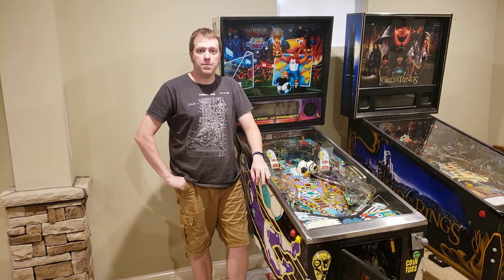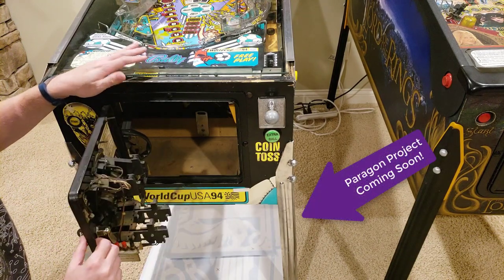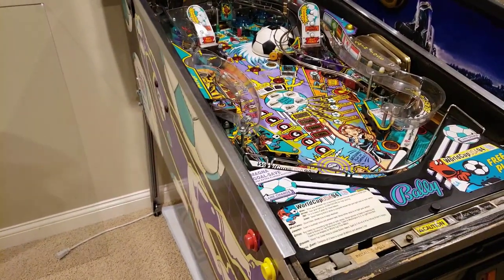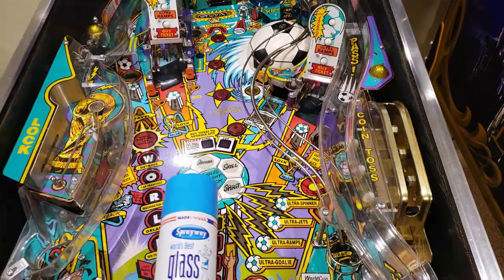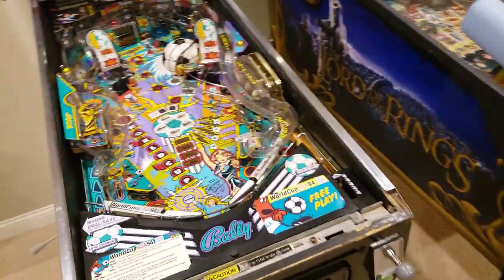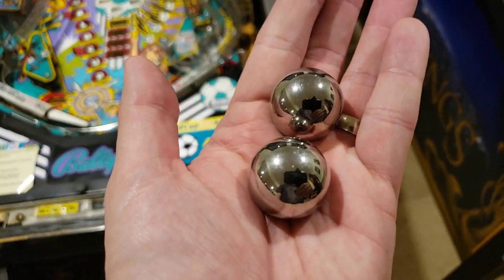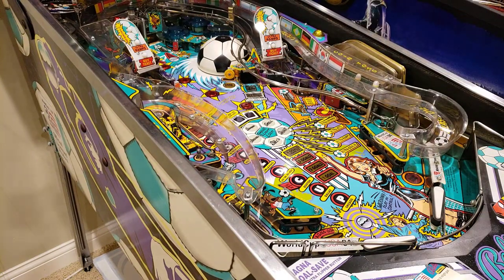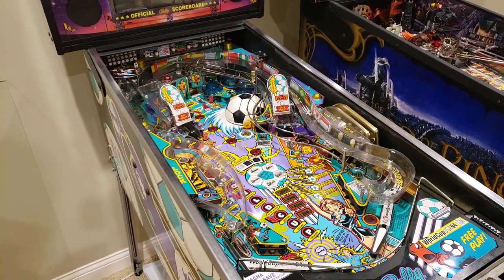Pinball Regular Maintenance Tips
Today, let's cover some regular maintenance tips surrounding cleaning and waxing.  Note: this is the products and ways I do it, but there's lot of different options and methods found online.